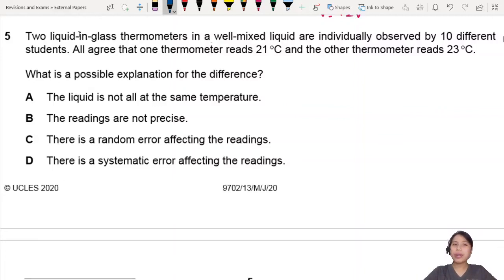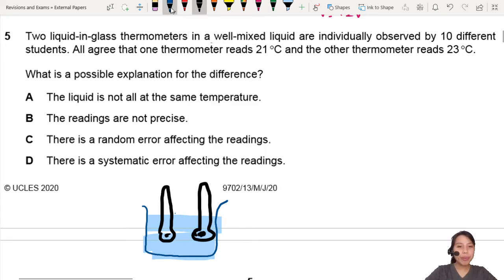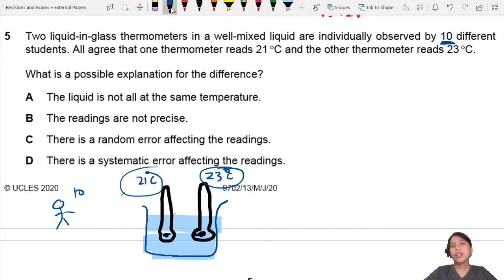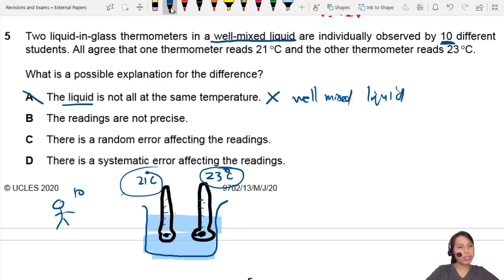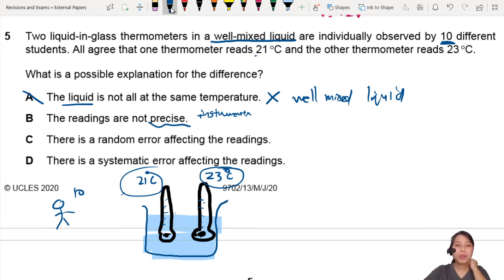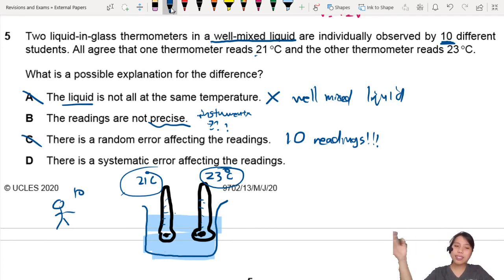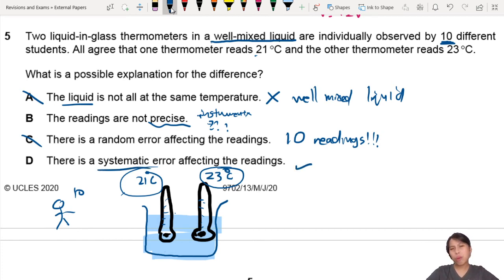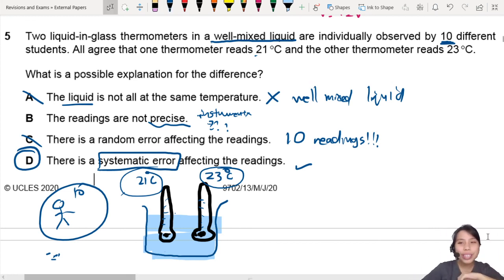MJ20 P13 Q5 Temperature Error | May/June 2020 | CAIE A Level 9702 Physics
9702/13/M/J/20: Two liquid-in-glass thermometers in a well-mixed liquid are individually observed by 10 different students. All agree that one thermometer reads 21 °C and the other thermometer reads 23 °C. What is a possible explanation for the difference?

9702_s20_qp13